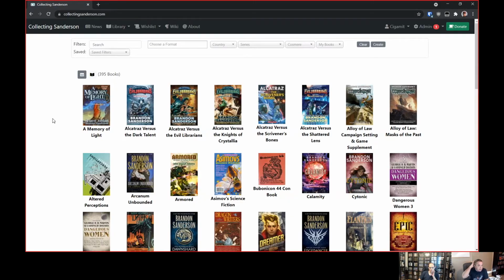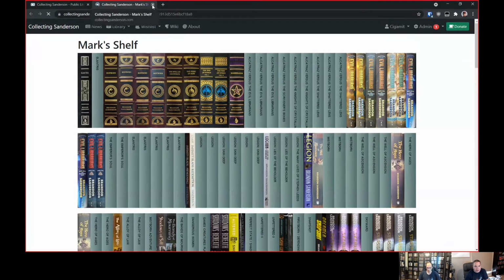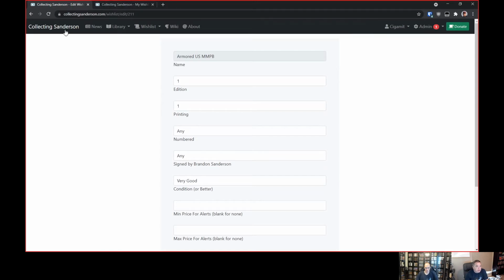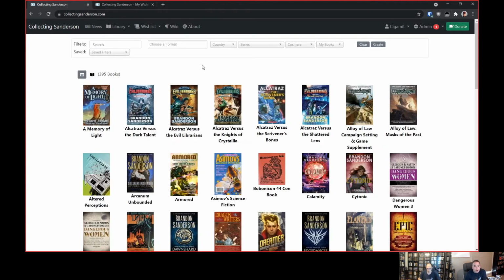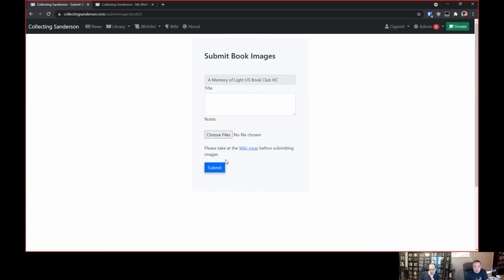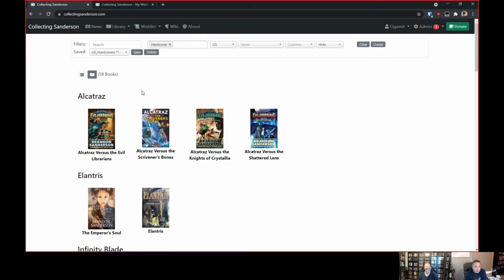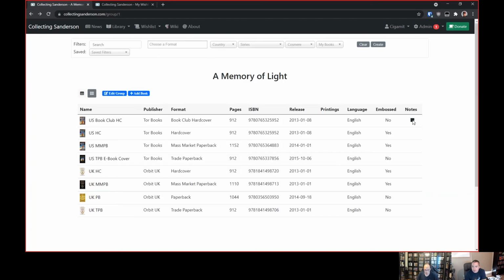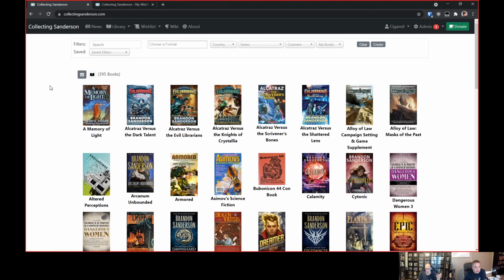Collecting Sanderson Dot Com is now Live!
collectingsanderson.com is your one stop shop for all your Brandon Sanderson collecting needs. The website helps you identify editions and printings, lets you catalogue your own collection, can monitor ebay for new listings or show you where to buy books, allows to to share your collection with others, and is completely community run, with more data being added all the time. And best of all, it's completely free to use! The programming is done by cigamit, also known as Jimmy, and today we sat down to chat about the website.

I'm sorry that some of the tooltips and dropdown got greyed out--that's something Skype did that I'll need to find a way around in the future.

Send me books?:
Mark Lindberg
12407 N Mopac Expy.